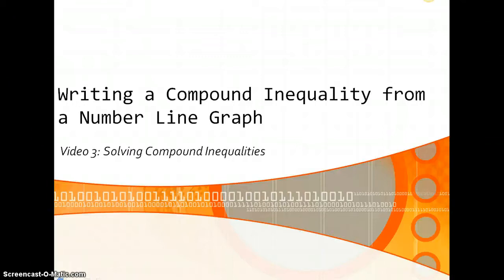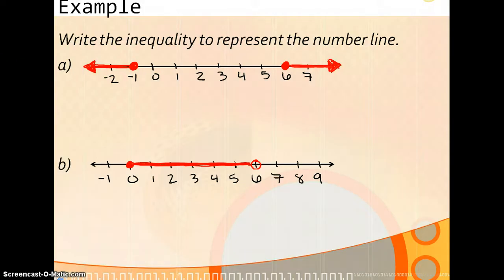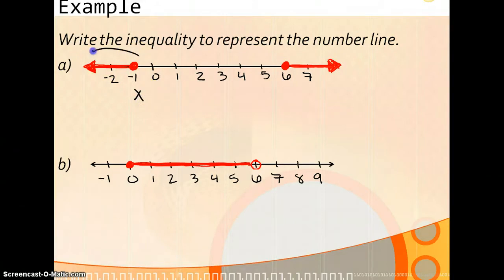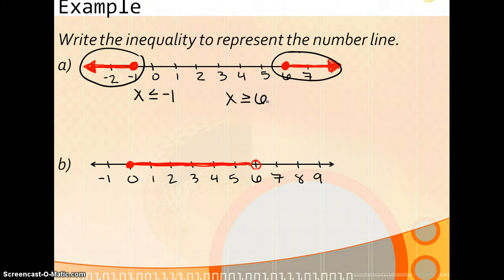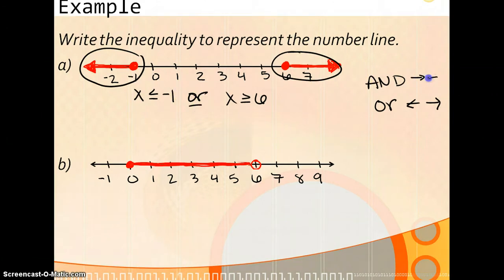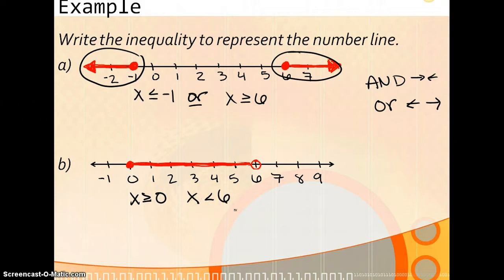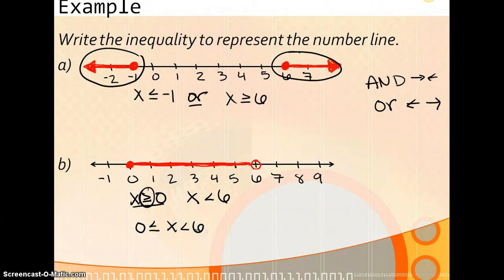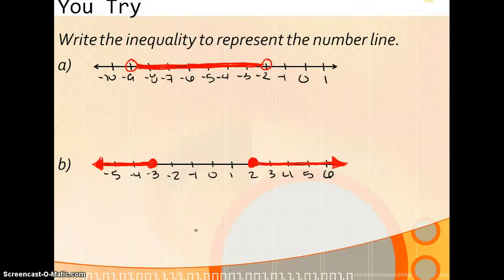Writing a Compound Inequality from a Number Line